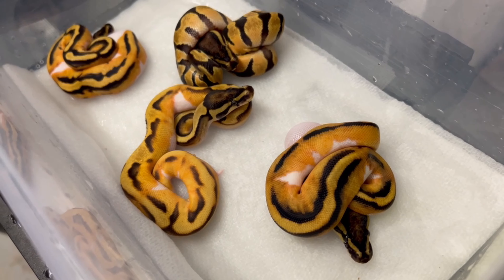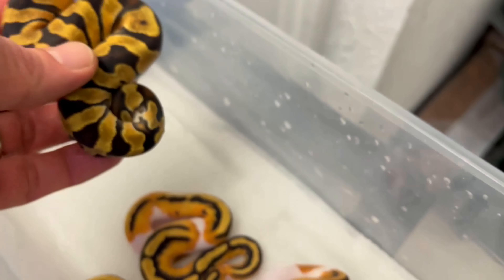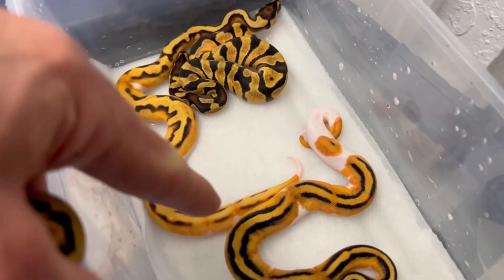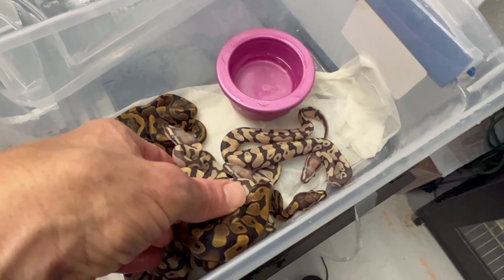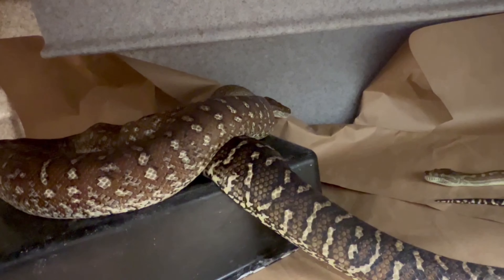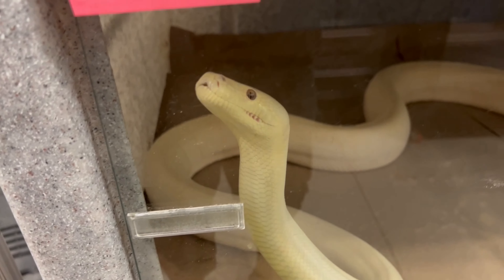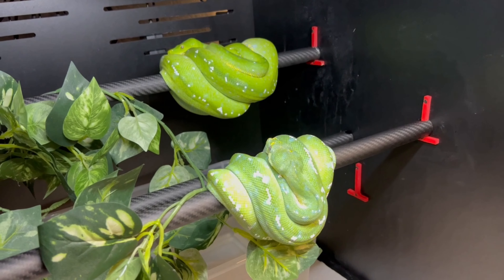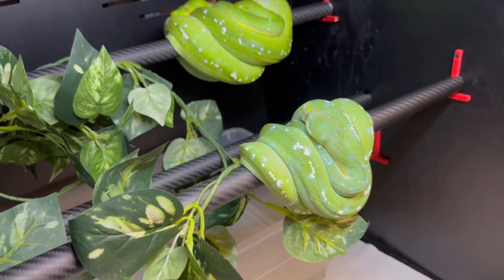GREEN TREE PYTHONS & CRAZIEST PIEDS SHED OUT!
MUSCLE SERPENTS DAILY: Wednesday August 3, 2022

Aru Green Tree Python update!
Designer Pied clutch update!
Orange Dream Ultramel Pied het Hypo x Orange Dream Enchi het Pied 50% het Hypo clutch sheds out!
Albino Olive Python coming out to play!
Bredli Python ready to lay?